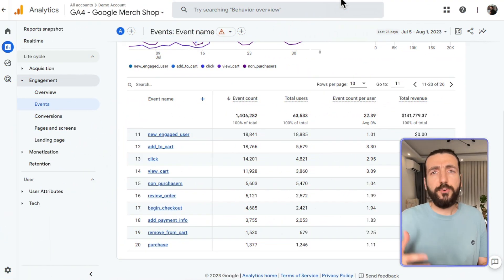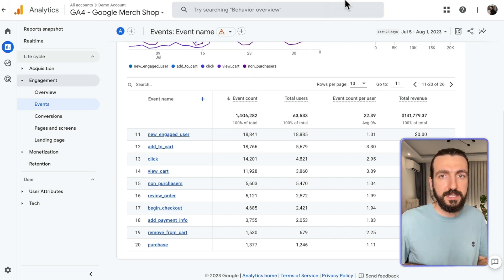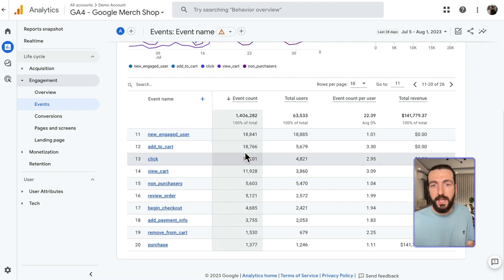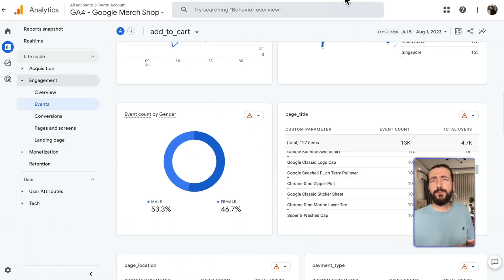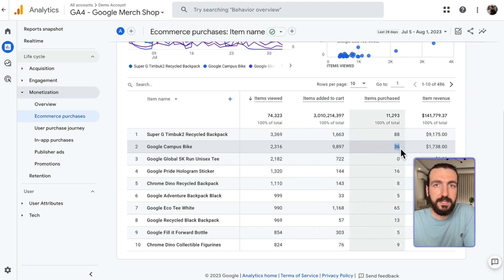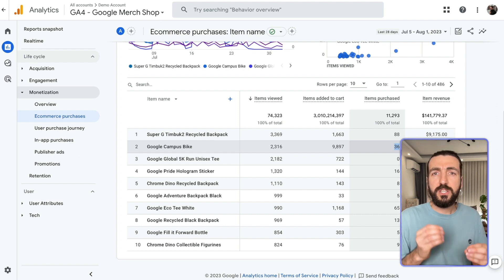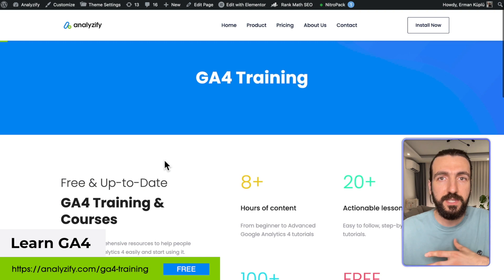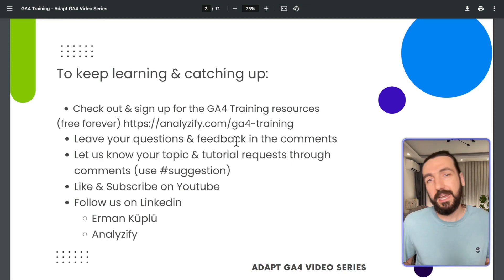Ecommerce Add to Cart Tracking & Reports in Google Analytics 4 | GA4 Tutorials #5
Welcome to the Adapt GA4 video series, where we make learning Google Analytics 4 easy and effective!

🔏 Don't forget to check out our Free and Up-to-Date GA4 Training & Courses!

Today's focus: addtocart events and reports in googleanalytics4 (GA4).

🚀 By the end of this video, you will:

• understand the significance of tracking "Add to Cart" events for ecommerce success
• learn how to access "Add to Cart" events and reports in ga4
• discover where and how to analyze the performance of "Add to Cart" events in Google Analytics 4

We value your input! Share your thoughts, suggestions, and video topic ideas in the comments. Use suggestion to propose topics you'd like us to cover.

Here are the details of the lessons:

00:00 - Intro Course Recap
00:15 - Explanation of the Importance of Tracking Add to Cart Events
00:53 - Accessing the Add to Cart Event in GA4 Reports
01:46 - Analyzing the Add to Cart Performance
03:02 - Sign up for the Free GA4 Training Resources
03:28 - Contribute